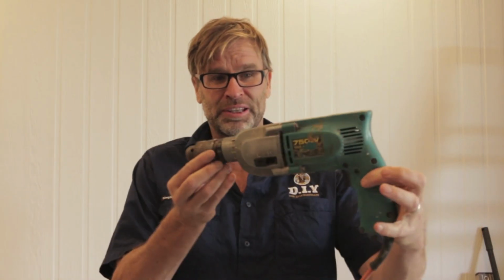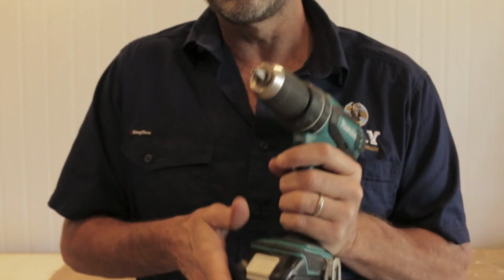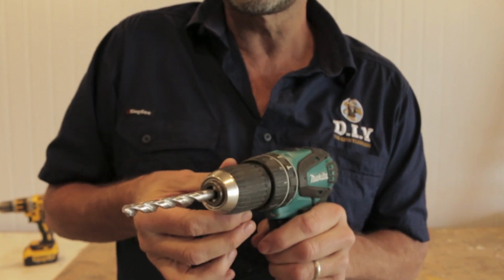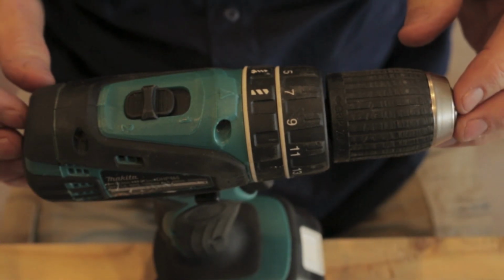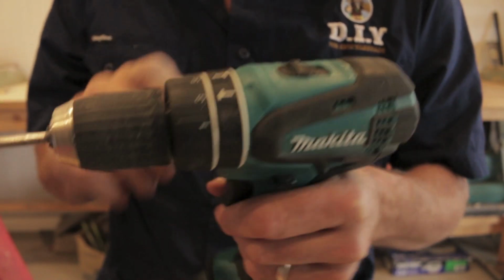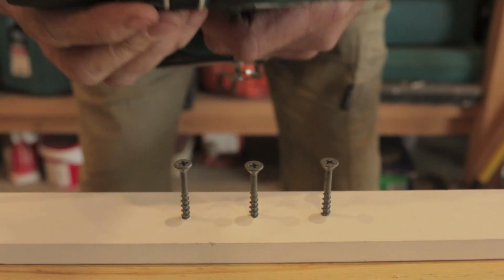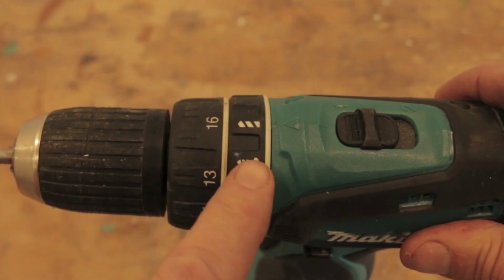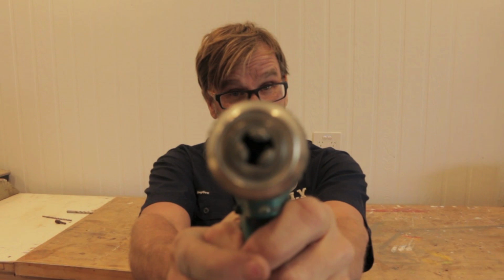How to Use Cordless Drill. Too Easy!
How to Use a Cordless Drill. G’day Knuckleheads and welcome to my video on how to use a cordless drill.  I’ve teamed up with Australian Handyman Magazine to put together this video on how to use a Cordless Drill as part of their Basic Tools Skills Series. The Cordless Drill would have to be the go-to tool in any handymans tool kit. The Cordless Drill has so many applications around the home that it’s almost a necessatity to own one. They start off cheap and can finish up being quite expensive. For the average DIY’er l’d go for a middle of the range model.  Check out the video and let me know what you think..

Makita Driver/ Drill:
This is the updated Model of my Go-To Makita Driver-Drill. A Great mid-priced Driver/Drill that will never let you down. Here’s the link to purchase if interested.
PLEASE NOTE: The battery charger for this model is 110 Volts (America) which is not suitable for some countries like Australia.

Mailing Address:

Sawtell,
NSW, 2452
Australia.
Check us out on Facebook;

Cheers,
Uncle Knackers

All the content provided is for general guidance only. Because tools, products, materials, equipment, techniques, building codes and local regulations are constantly changing, shaneconlan1 ( Shane Conlan) cannot, and does not assume any responsibility or liability for the accuracy of the information contained therein. Further, shaneconlan1 (Shane Conlan) will not accept any claim for liability related to, but not limited to, omissions, errors, injury, damage or the outcome of any project. It is the responsibility of the viewer to ensure compliance with all applicable laws, rules, codes and regulations for a project. The viewer must always take proper safety precautions and exercise caution when taking on any project. If there are any questions or doubt in regards to the element of a project, please consult with a licensed professional.